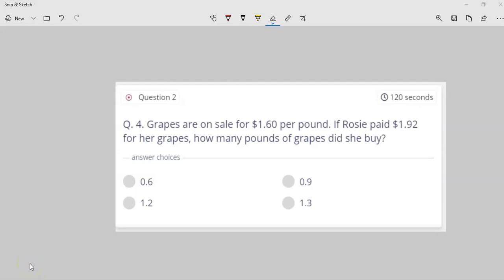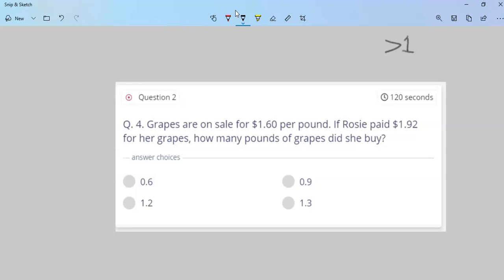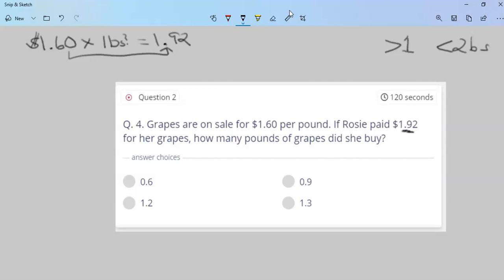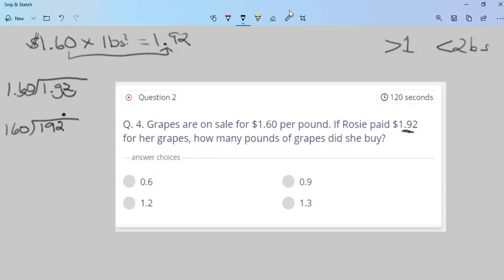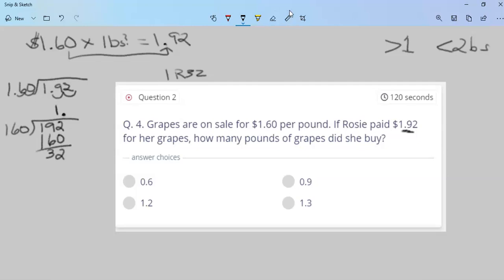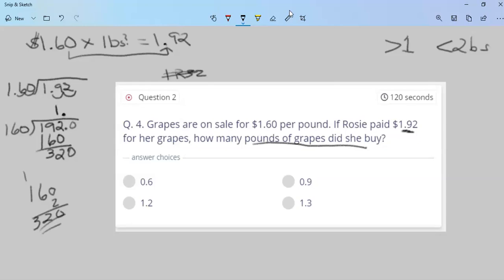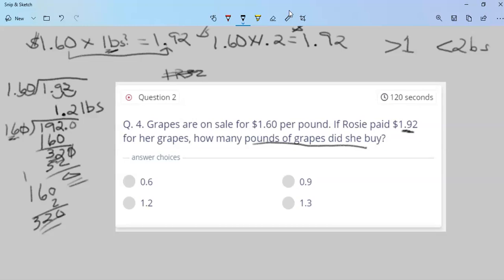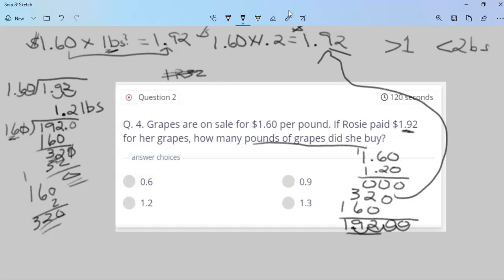Math Lesson 8 Question 2